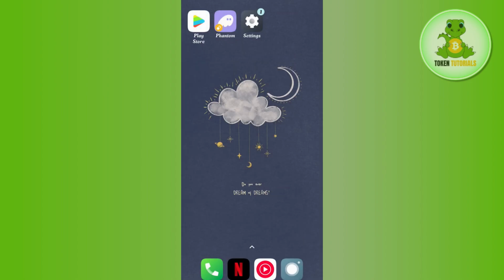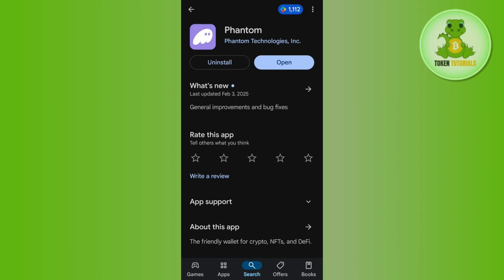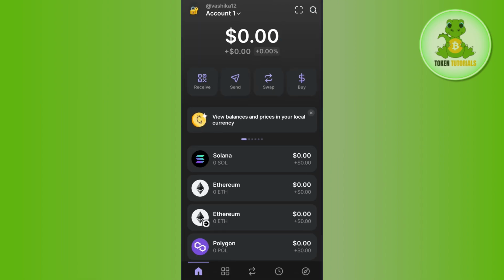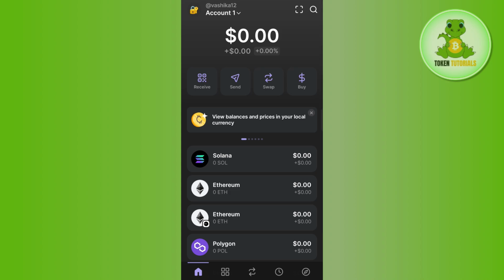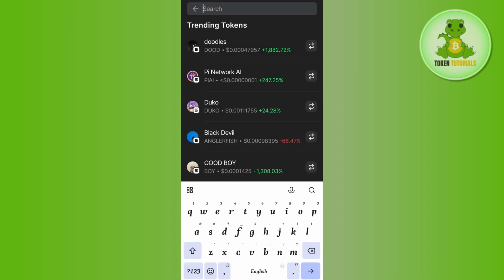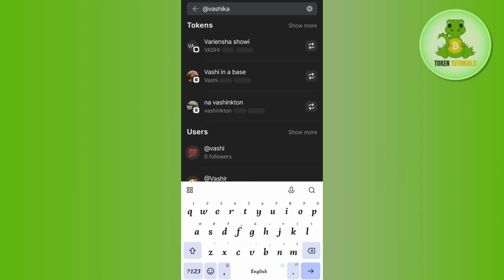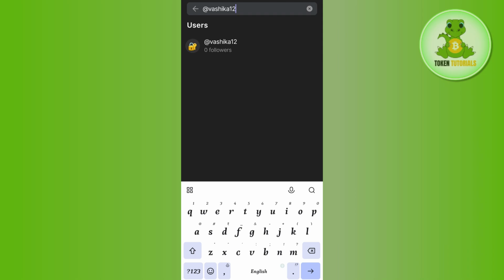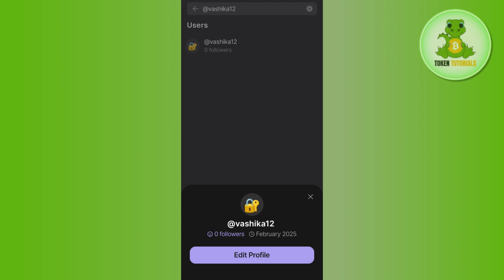How To Follow Someone On Phantom Wallet - Tutorial 2025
Welcome to Token Tutorials! In this video, I will show you How To Follow Someone On Phantom Wallet - Tutorial 2025